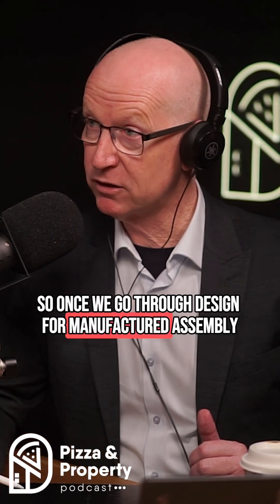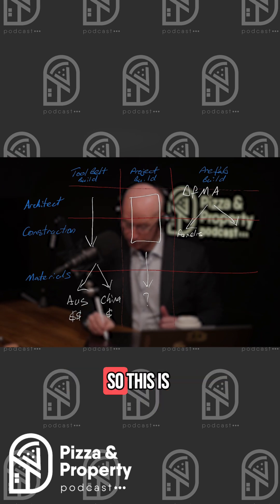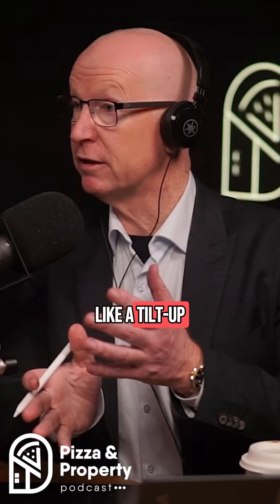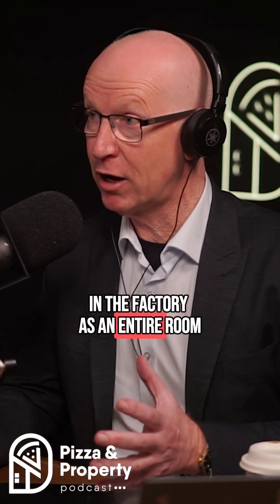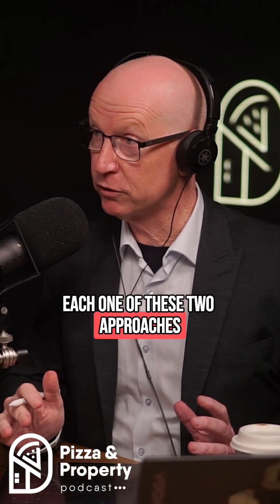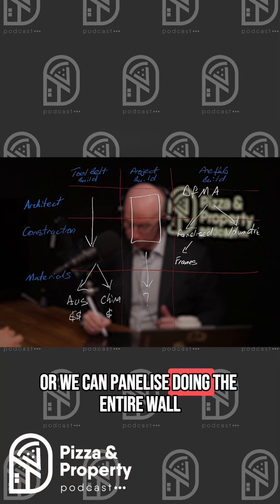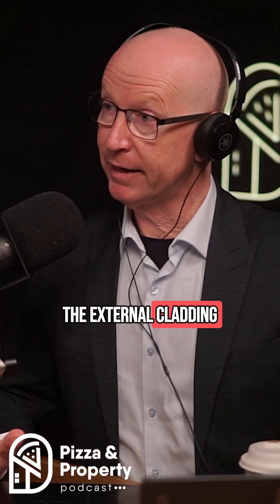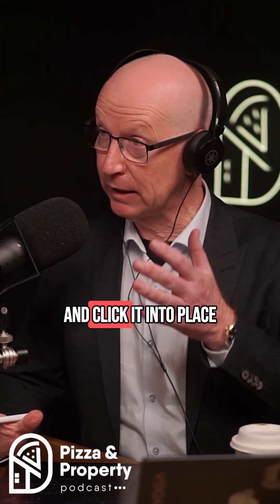Smarter Ways to Build Homes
Rob Flux explains how panelised and volumetric builds are changing the way we design and construct homes—bringing faster timelines and big cost savings.